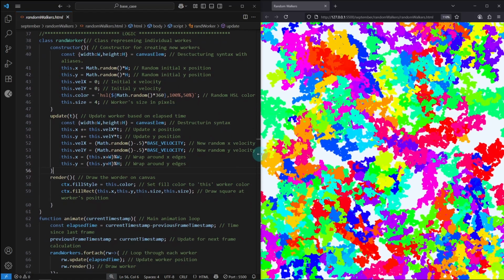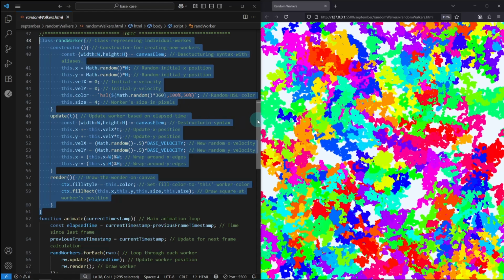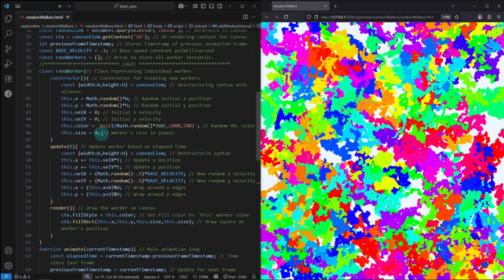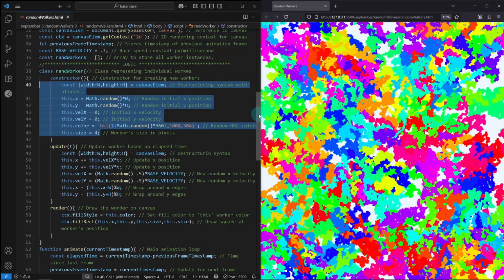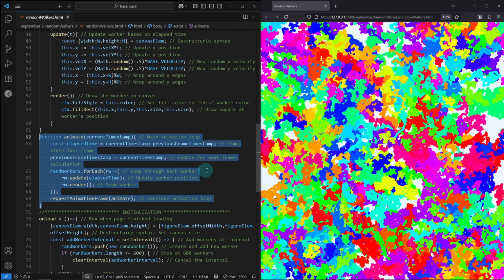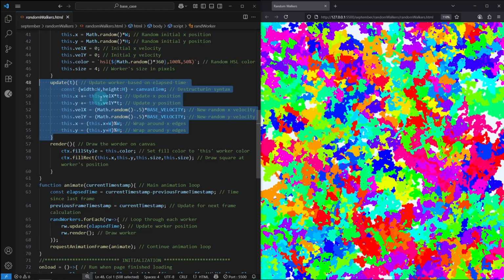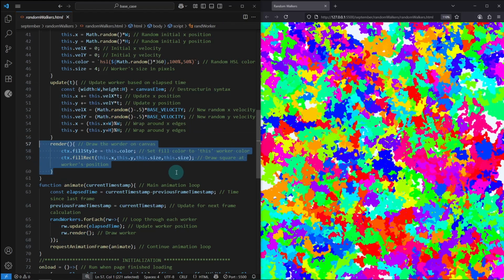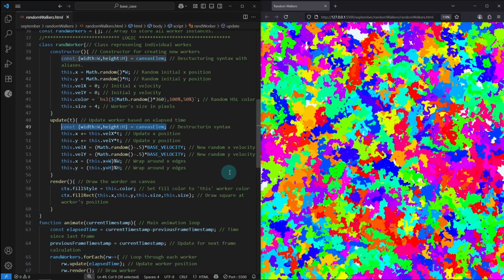Random Walkers - Ground Zero Canvas JS Tutorial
This program creates a dynamic generative art visualization by animating colored particles with random movement on an HTML5 canvas. Each particle, or "worker," continuously updates its velocity and position, leaving behind permanent trails that form an evolving abstract painting.